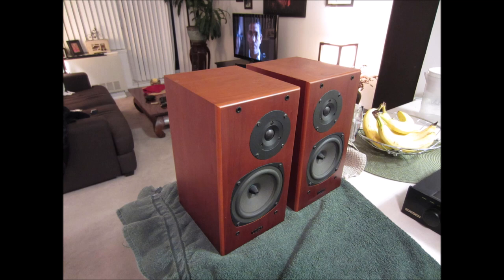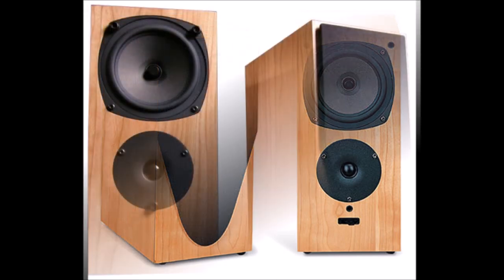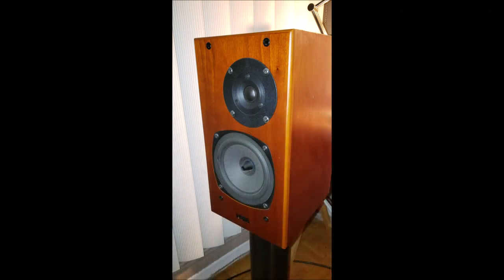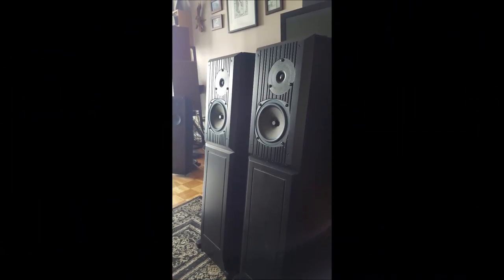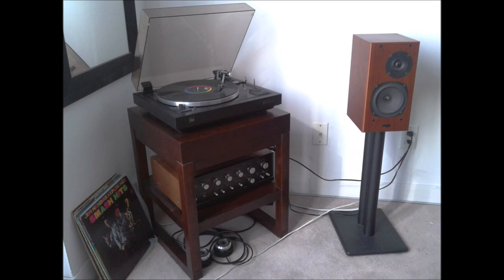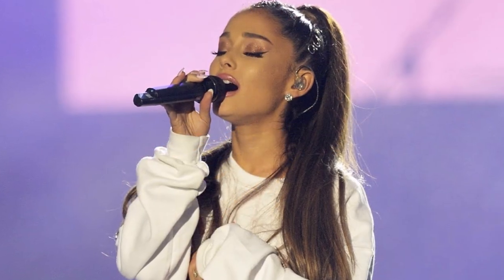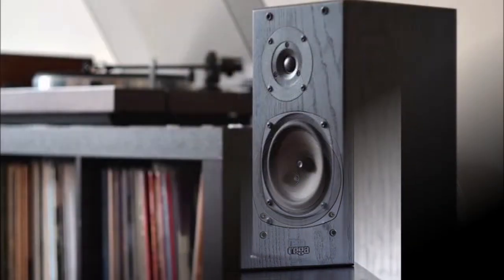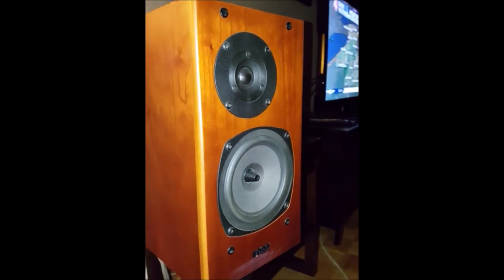A Bit About the Rega Ara Speakers (predecessor to the Rega R1, RS1, and current RX1)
This is a little bit of information about the Rega Ara stand-mount speakers, circa 1997.  I've owned these since approximately 2008, when I purchased them second-hand. They'll never leave my stable - love them too much.

In a nutshell, they're light, clear, and bouncy, with great PRaT.  They have paper woofers, which I generally find to be the most realistic-sounding with the human voice by comparison to most (all?) alternative speaker cone material I've heard in use.
They can get away without a sub for most music in a small room (unless bass is your thing), but they need a sub for any room larger than that (but you will need a sub that can keep up with them.  I prefer to use mine without a sub to retain their musical integrity).